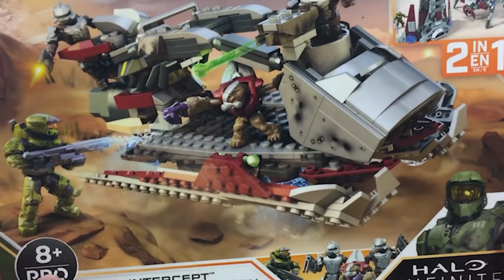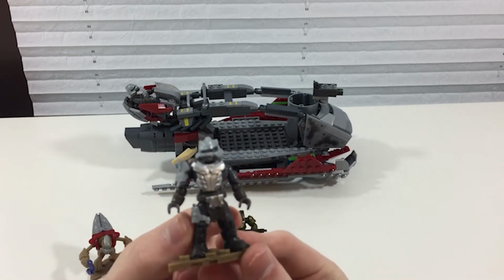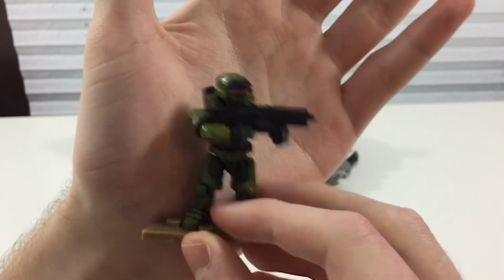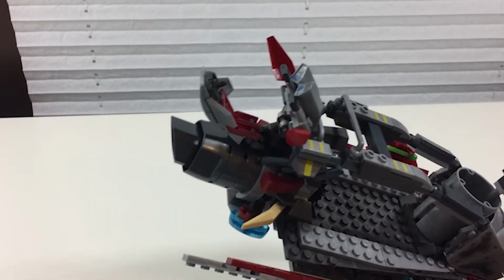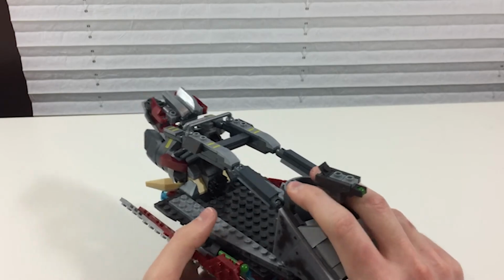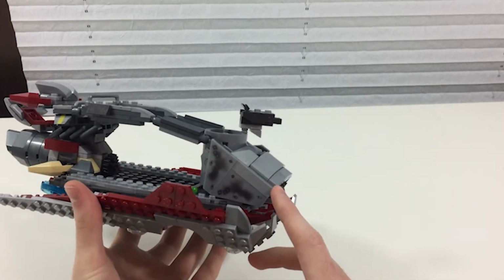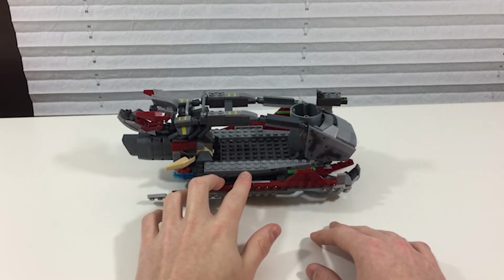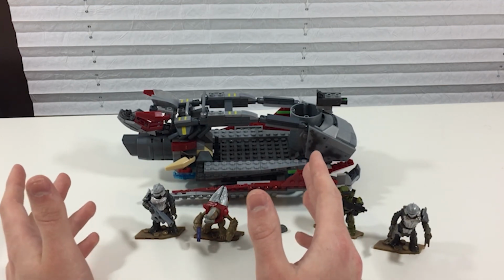Mega Construx Halo Infinite Skiff Intercept set review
Today we will take a look at a Halo Infinite line set Skiff Intercept from Mega Construx.